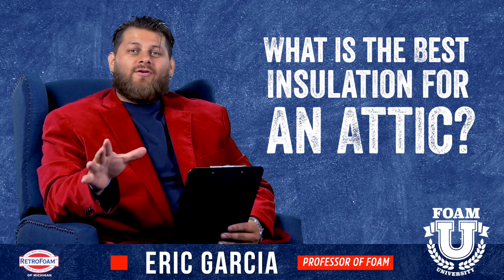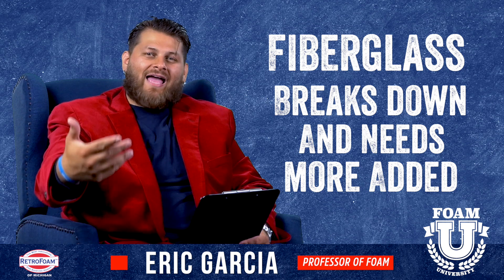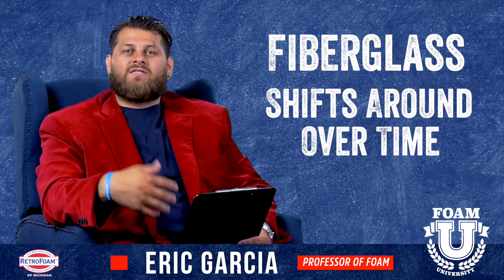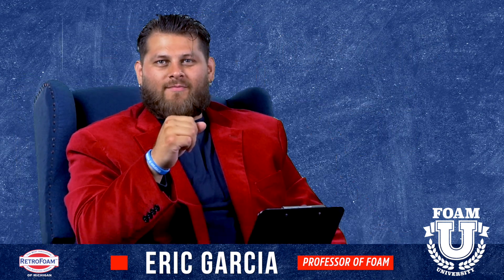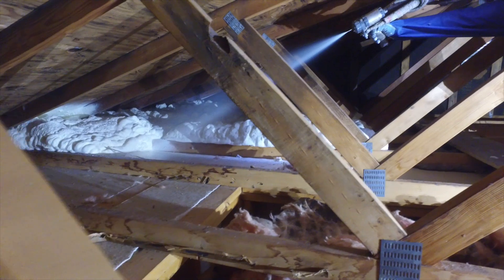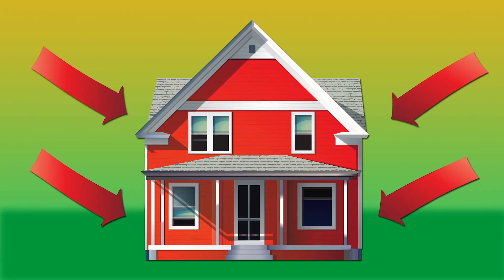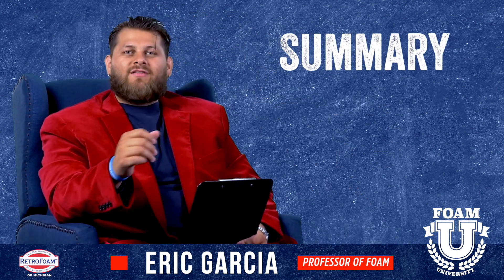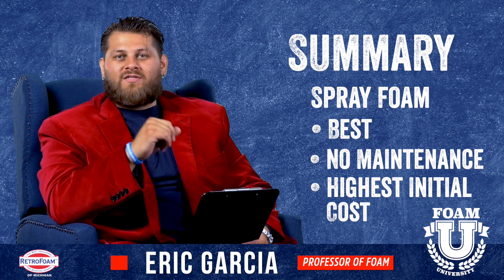What is the Best Attic Insulation? (Spray Foam vs. Fiberglass vs. Cellulose) | Foam University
Are you looking for the best attic insulation for your project? You have a couple of options when it comes to the types of attic insulation, including fiberglass, cellulose, and spray foam insulation.

- Pros and Cons of Fiberglass Attic Insulation
- Pros and Cons of Cellulose Attic Insulation
- Pros and Cons of Spray Foam Attic Insulation

Are you in a reading mood? Learn more about what is the best attic insulation: